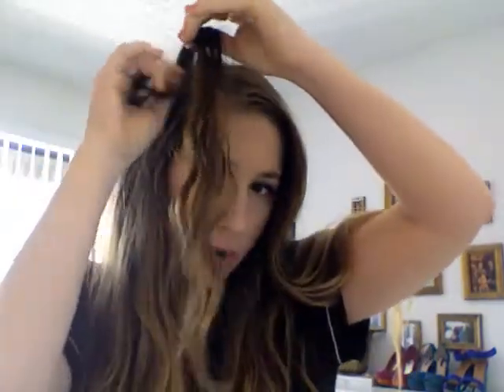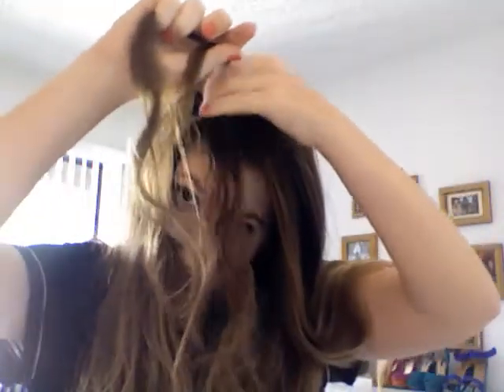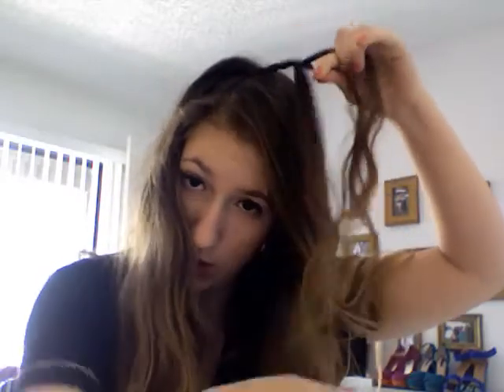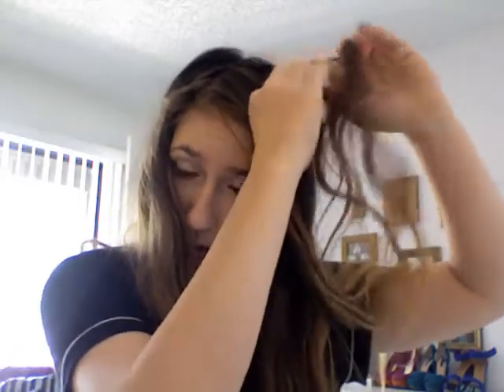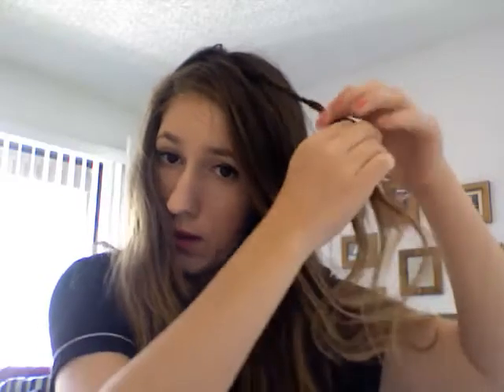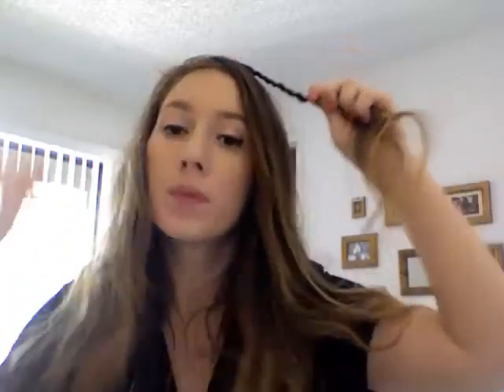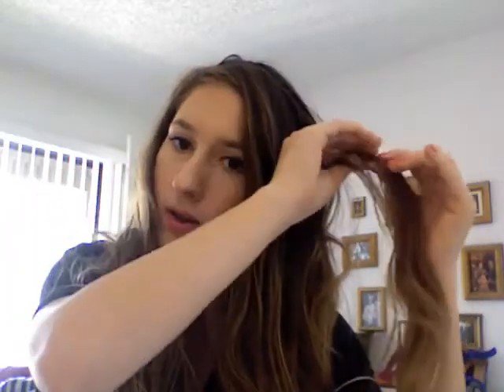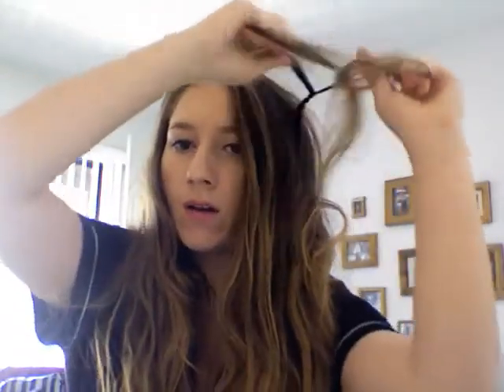Easy Summer Braided Headband Hair Tutorial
The more user friendly take on the braided head band, perfect for your summer style!